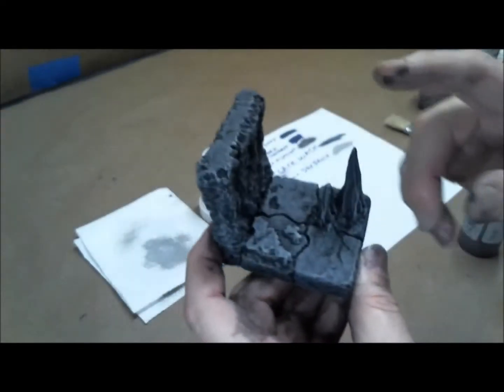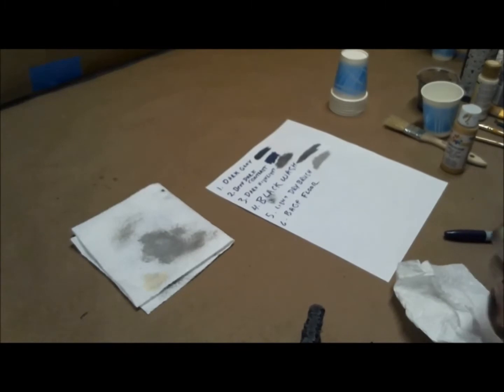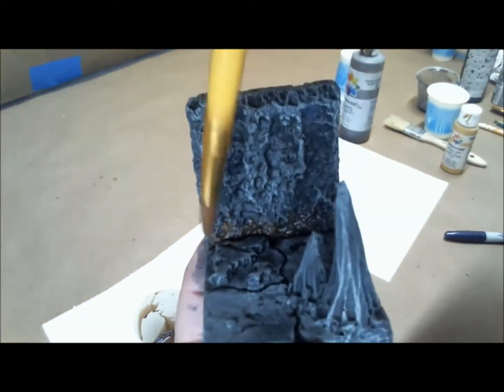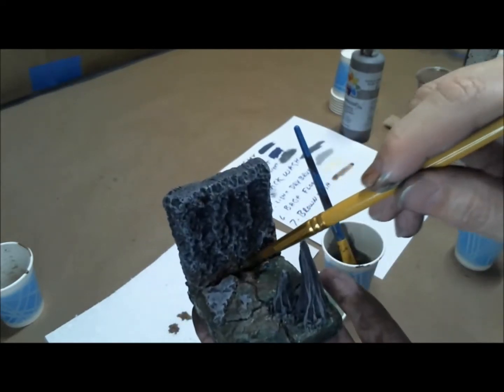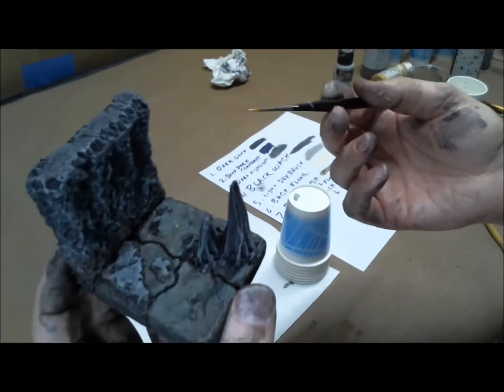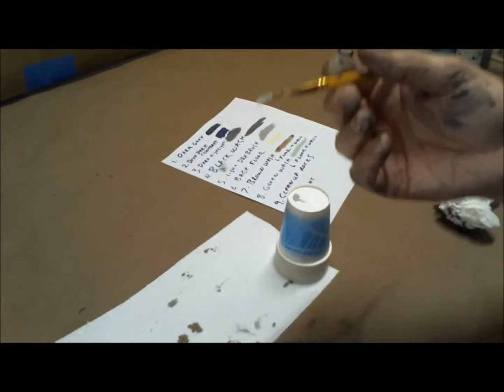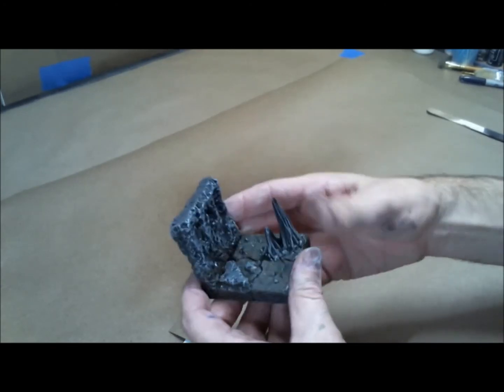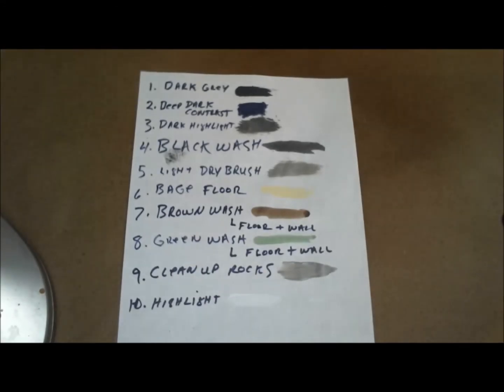Dungeon Tiles, Full painting Instructional tutorial for Dark Caverns - Part2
This video is part 2 in my extensive video to help with Dungeon Tile Painting. This tutorial goes in-depth step by step painting a Dark Cavern tileset product, created for tabletop RPG Gaming this video will go over many aspects from start to finish and is extremely helpful for beginners.